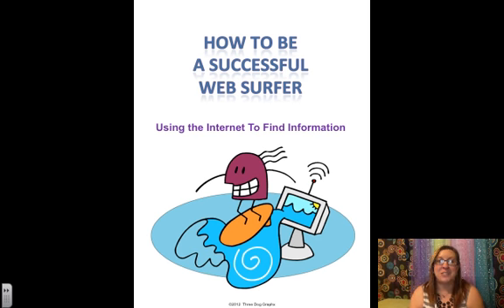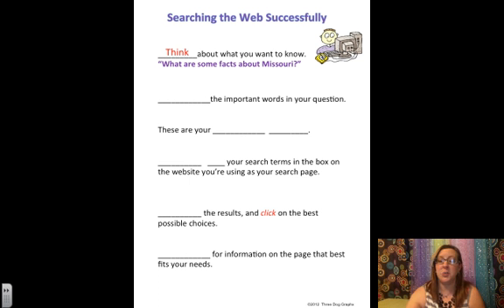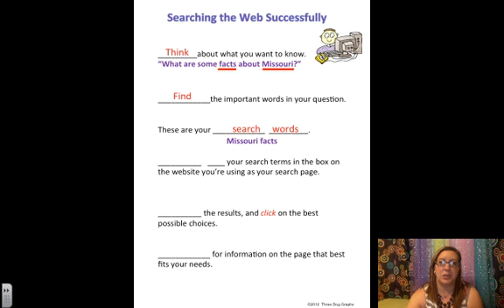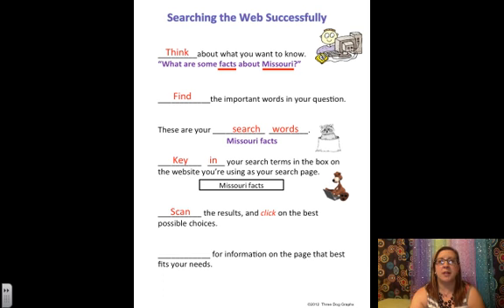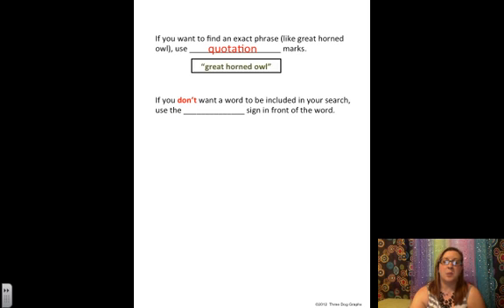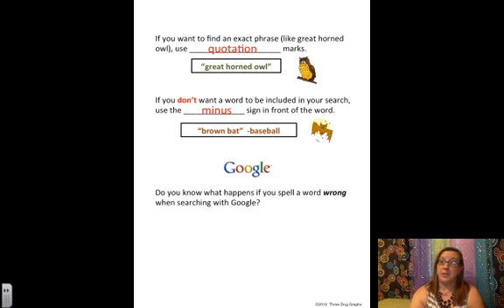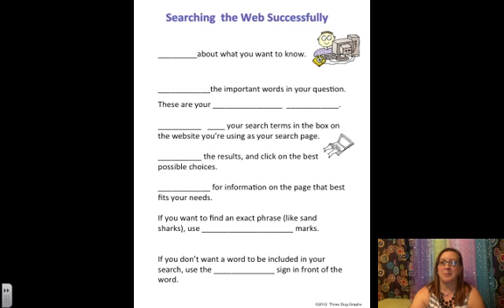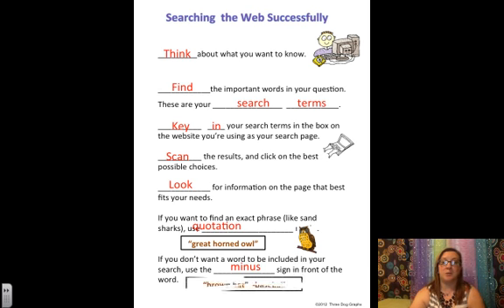How to Be a Successful Web Surfer.mp4